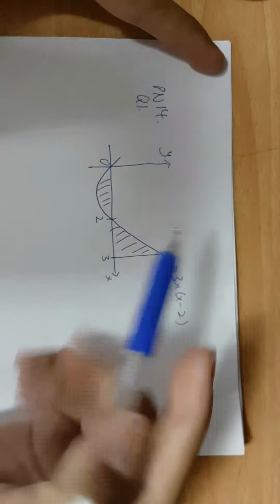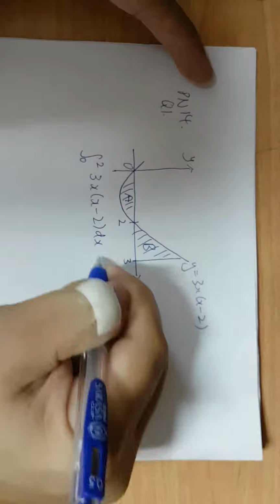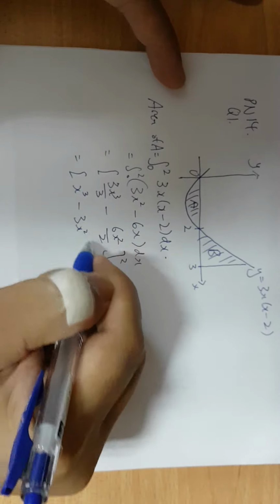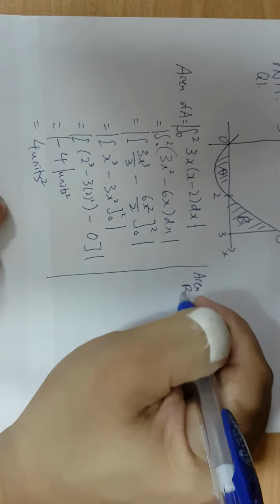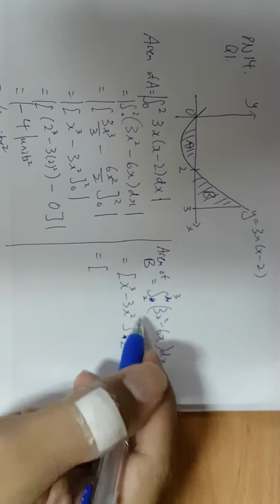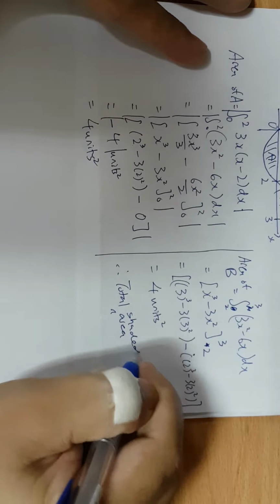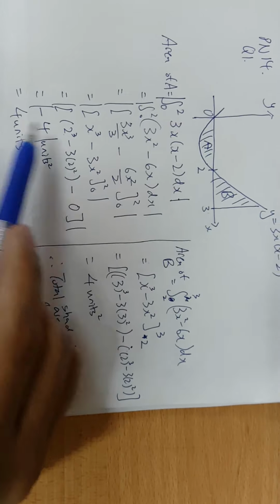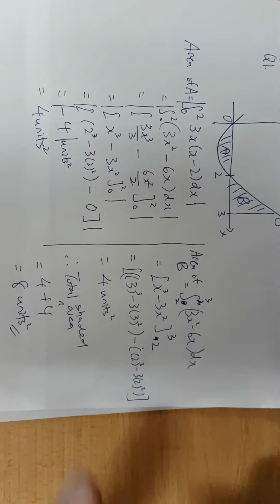AM Chap 15 PN 14